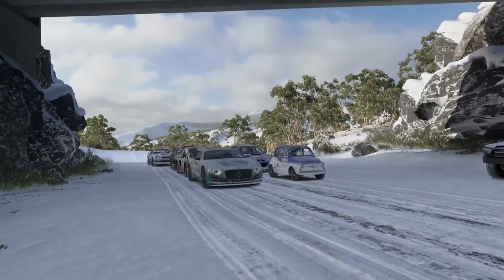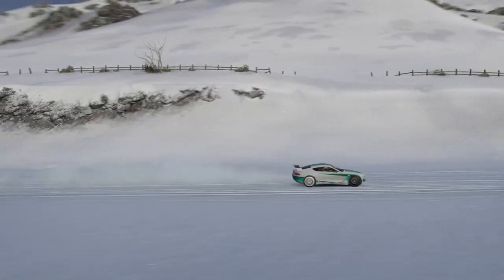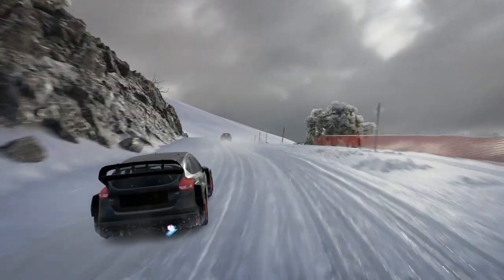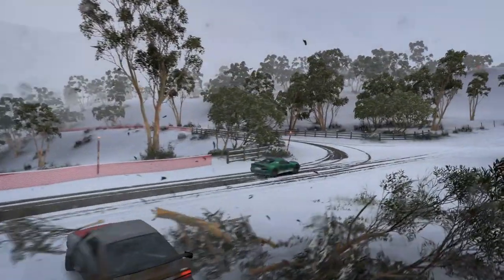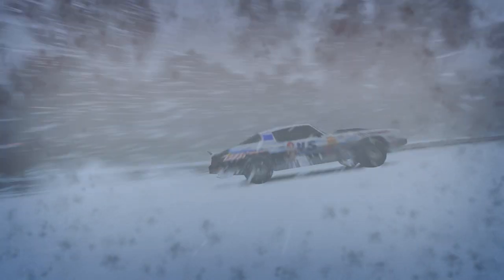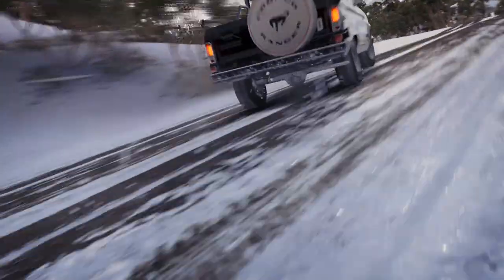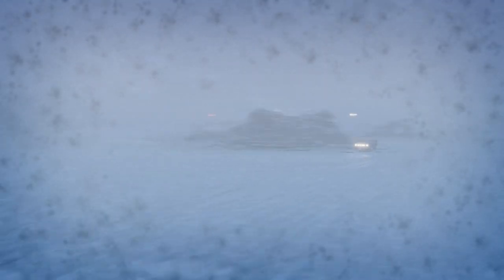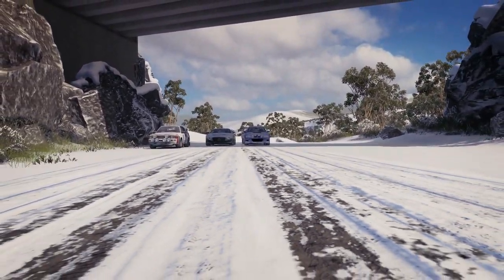Blizzard Mountain Challenge Ultimate Hill Climb Shootout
S1 rally monsters compete in a Hill Climb Shootout, but who will reign supreme on the blizzard mountain ?